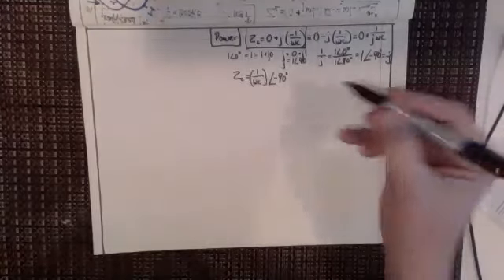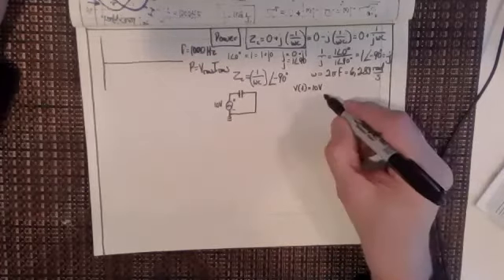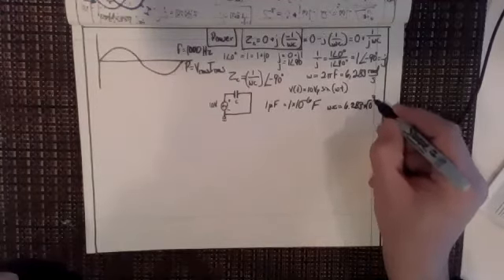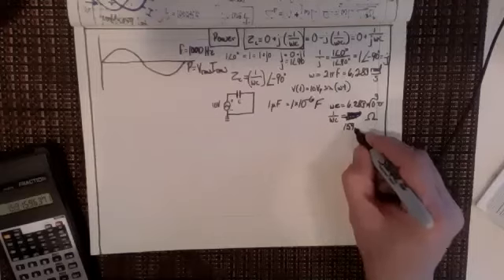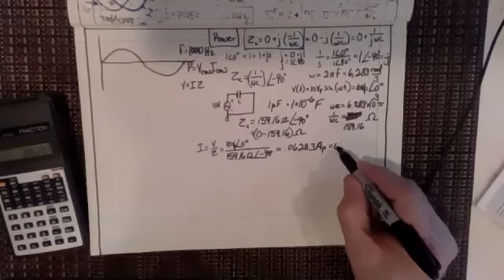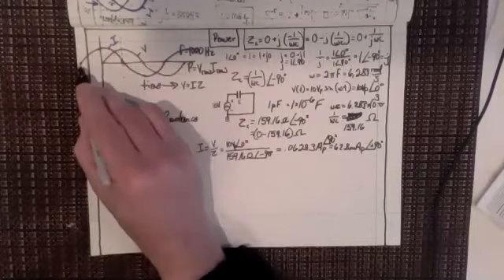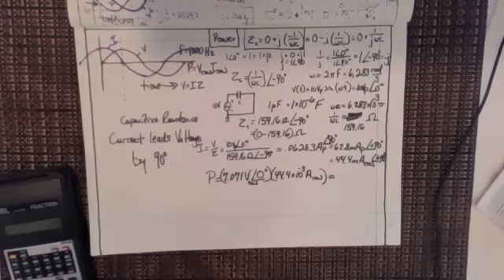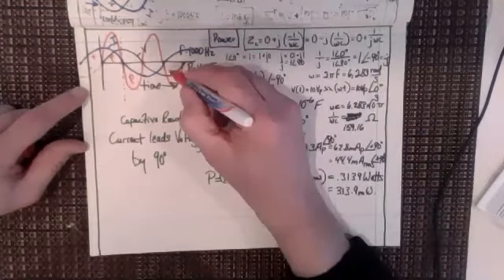Lecture 11c AC network theory power in capacitors 4a